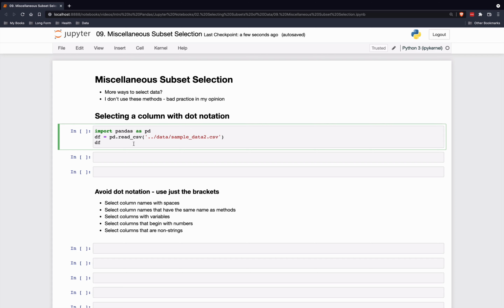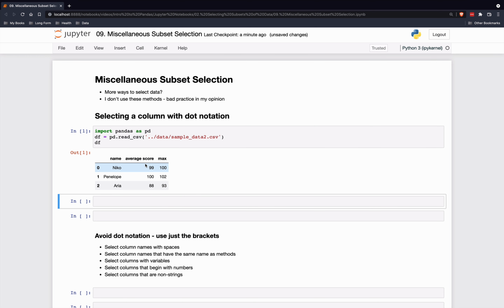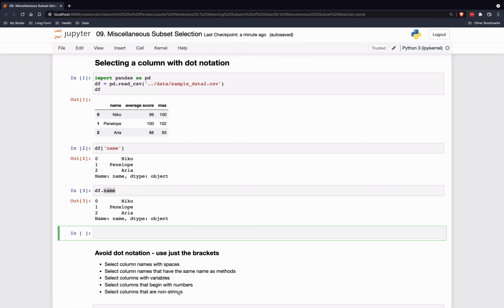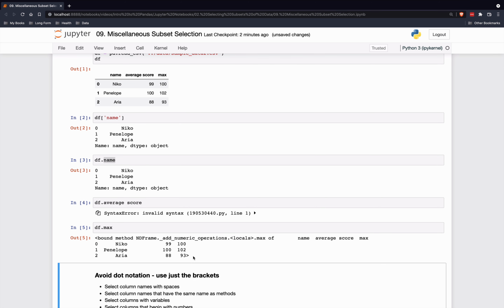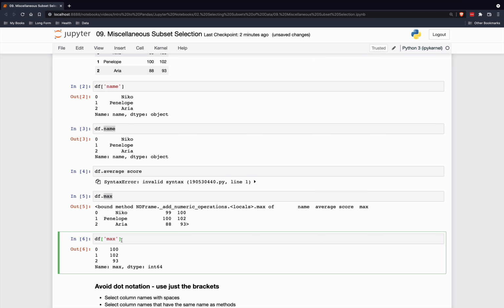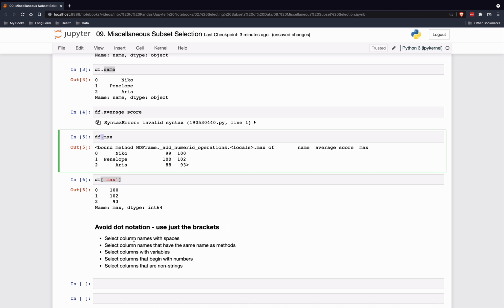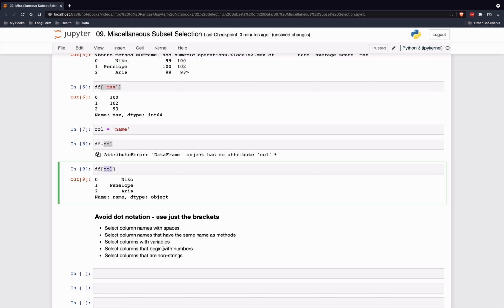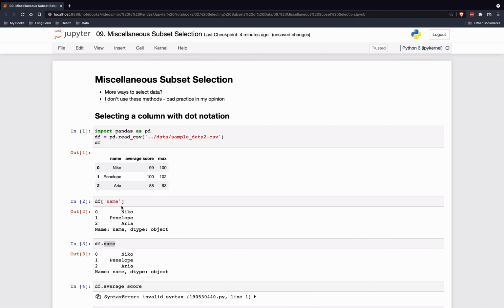901 Selecting a Column with Dot Notation